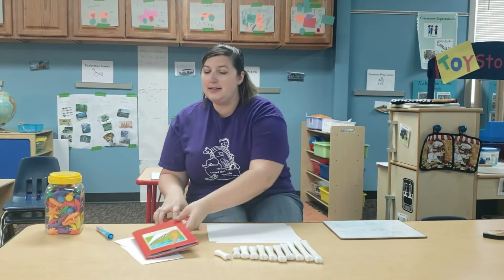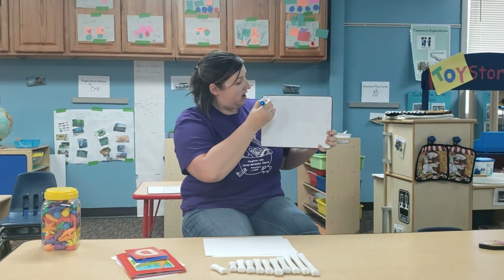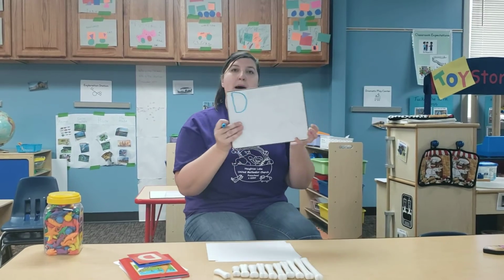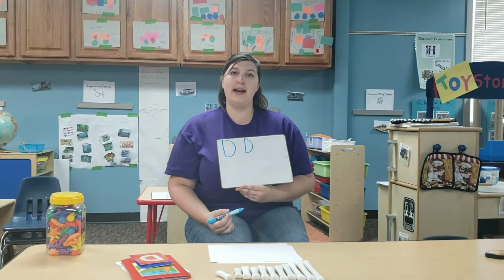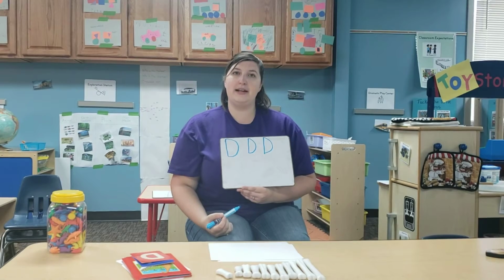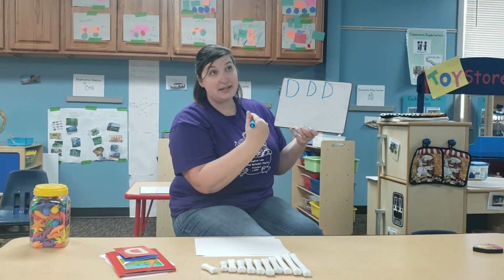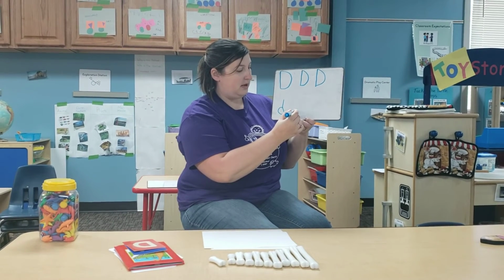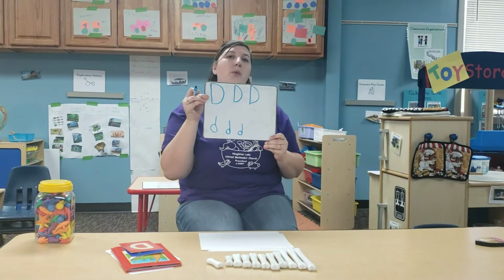Wednesday with MrS.R